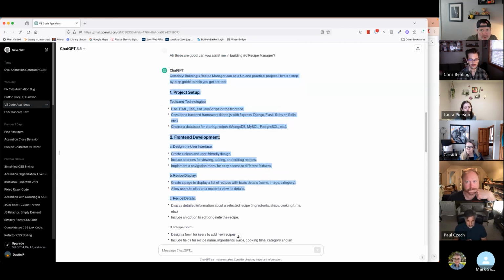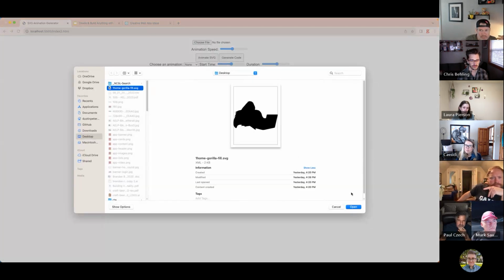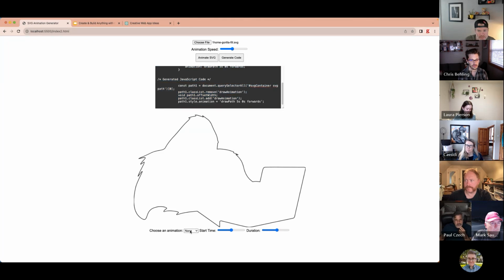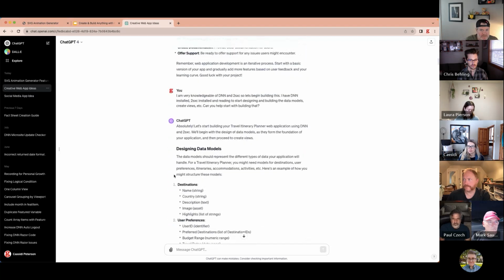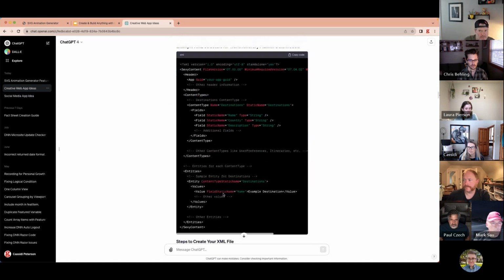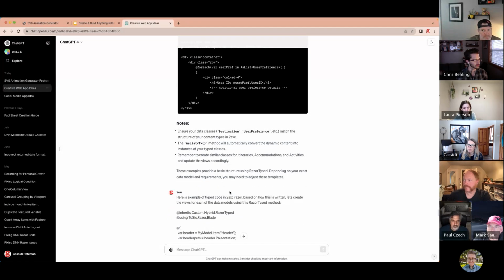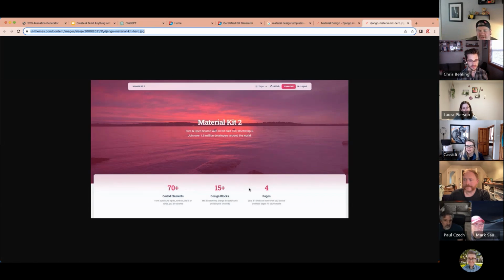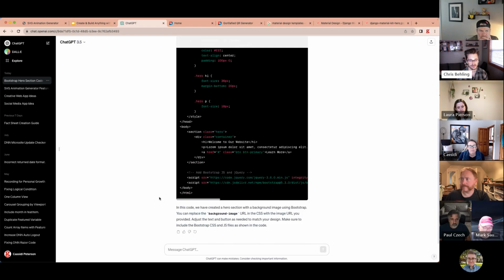Building With Chat GPT & VSCode — The Gorilla Learning Lab (#13)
In this episode of The Gorilla Learning Lab, Dustin Peterson introduces us to ways AI & ChatGPT can help with a wide variety of development projects.

10 Pound Gorilla is a United States-based website development, design, & digital marketing firm leading the industry in innovation and delivering top-notch solutions since 2003. Often referred to as the Navy Seals of Web Development, 10 Pound Gorilla's elite team of designers and developers create websites and applications optimized to increase conversions and mainstream business processes. Their full-circle marketing strategies focus on driving traffic, engaging visitors, generating leads, and increasing ROI.

0:00 Intro
0:55 Examples
3:06 SVG Animator
7:35 More Examples
13:10 Post-Presentation Discussion